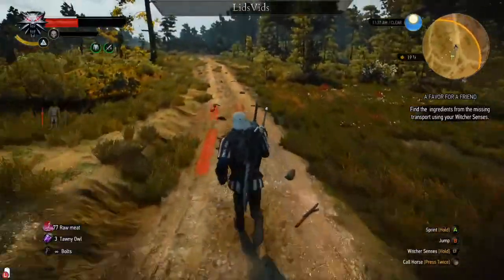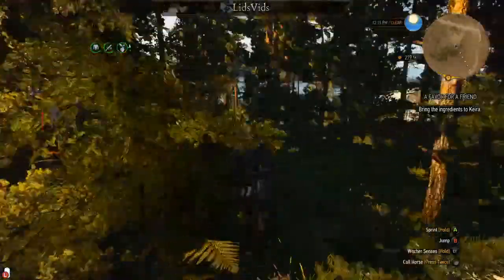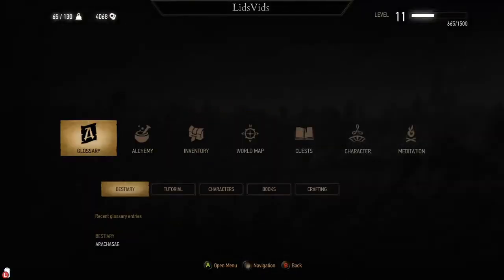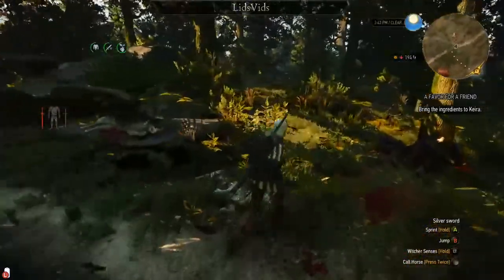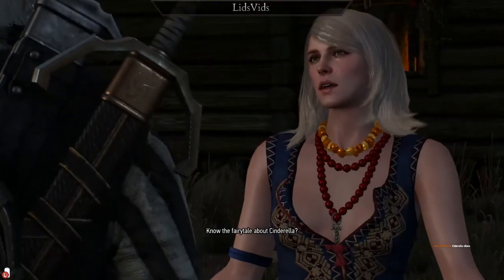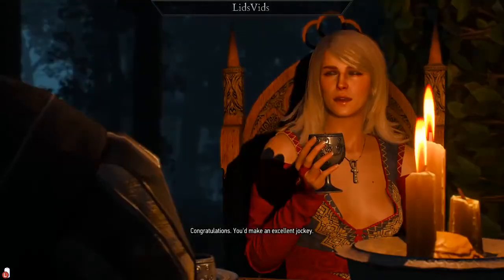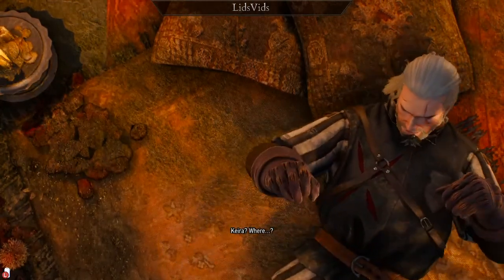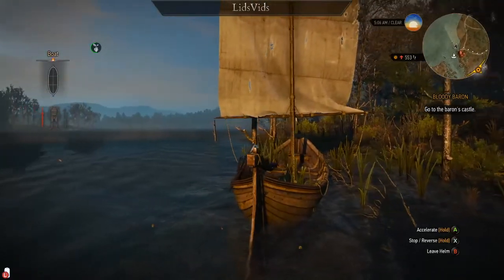Let's Play THE WITCHER 3 BLIND Part 55 | DATE NIGHT